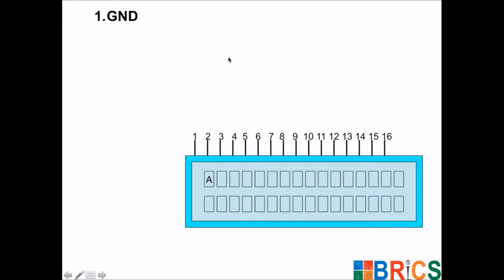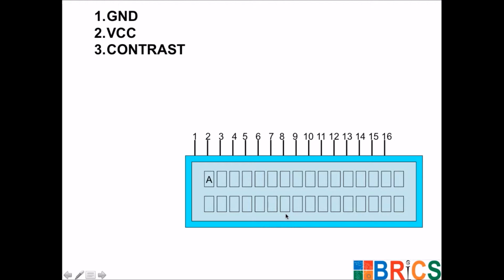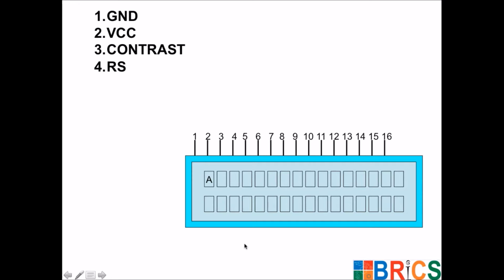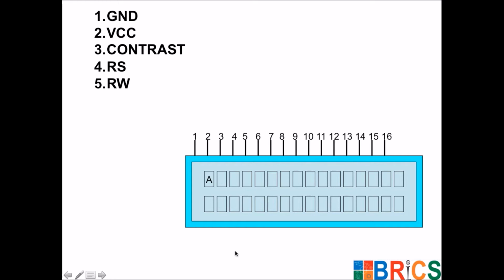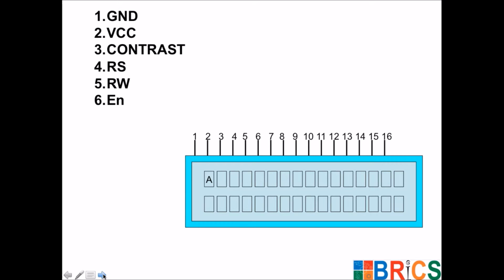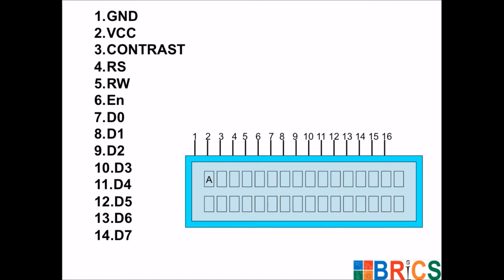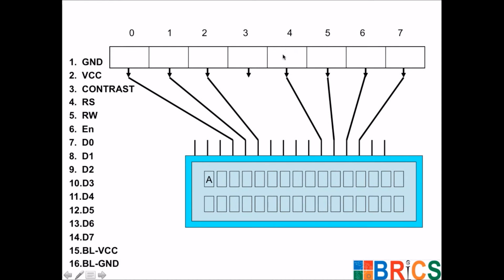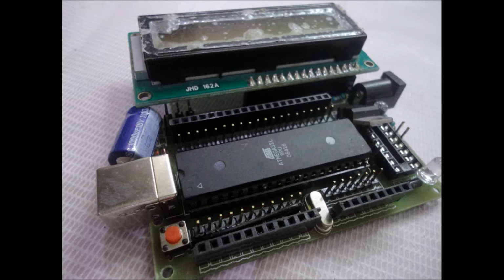LCD | Basics of LCD Character Display | BRiCS AVR Tutorial